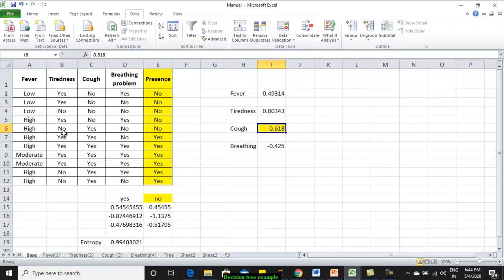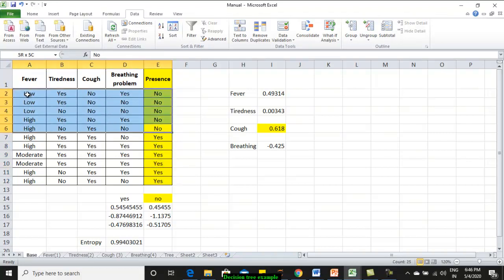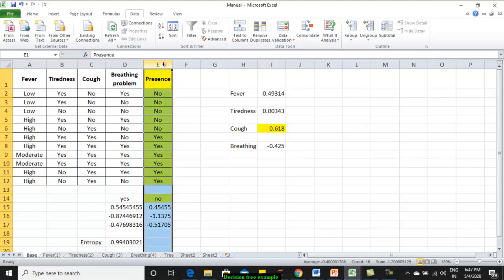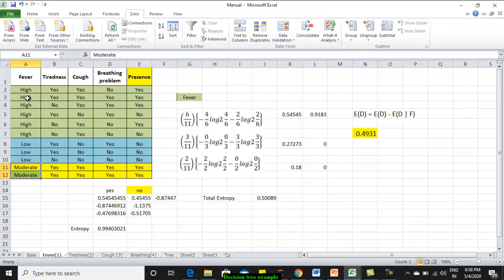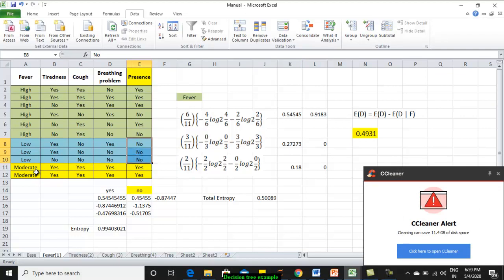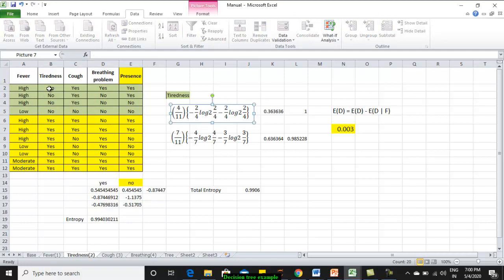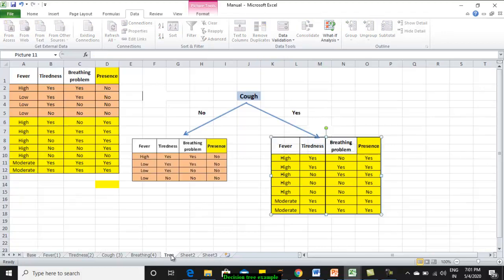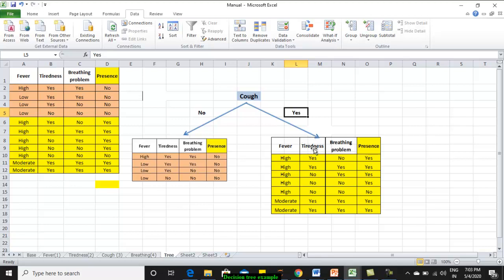Decision Tree | Solved Example | Machine Learning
Decision tree with a numerical solved example